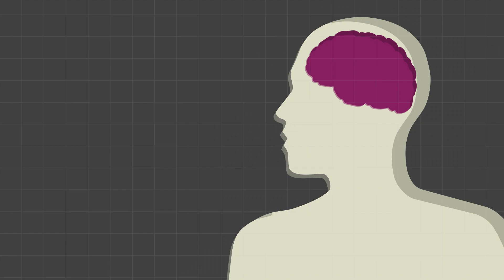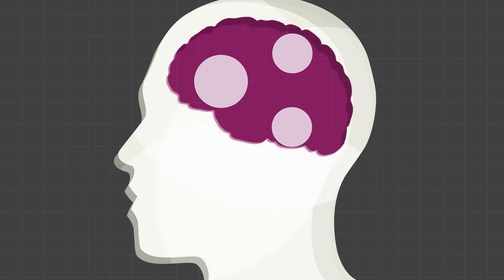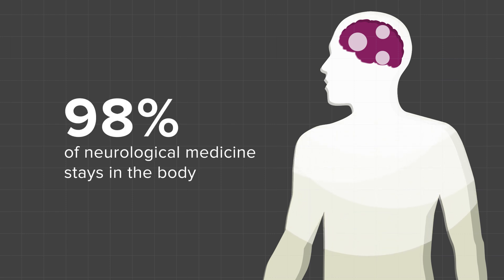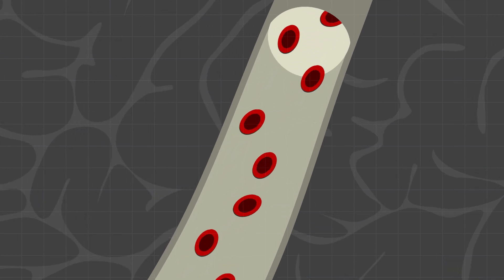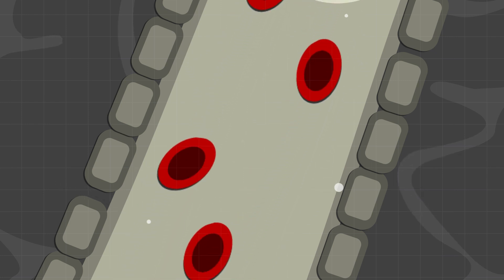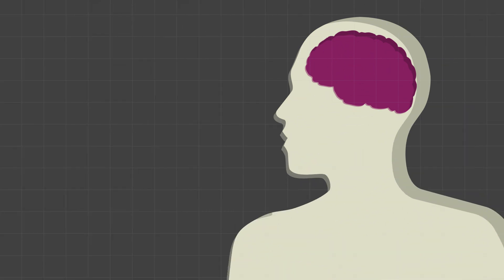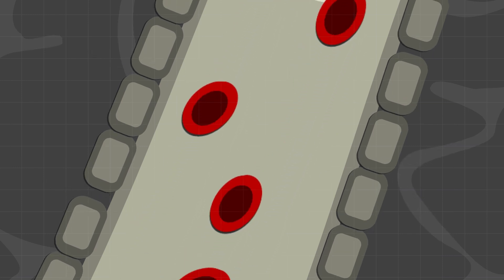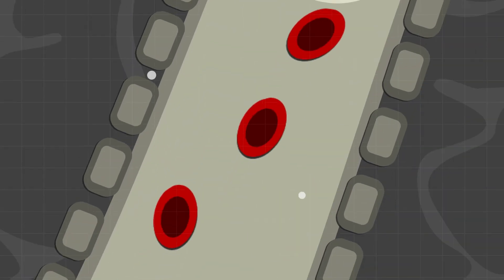Noninvasive Brain Surgery at Ohio State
Dr. Vibhor Krishna is a surgeon-scientist investigating a procedure that could deliver medicines to the brain without a single incision required.